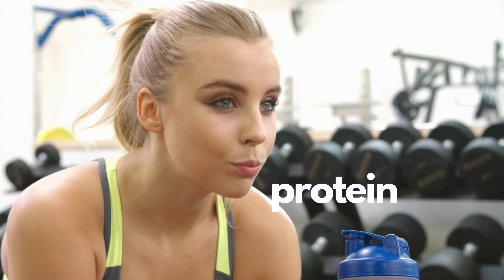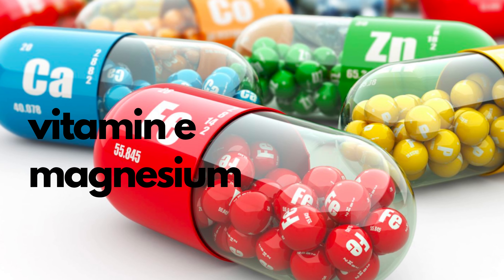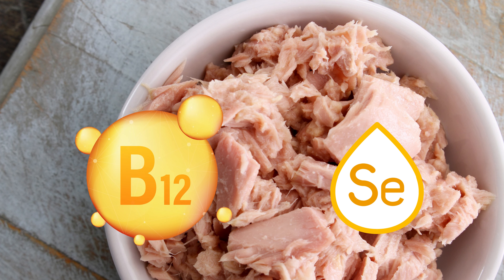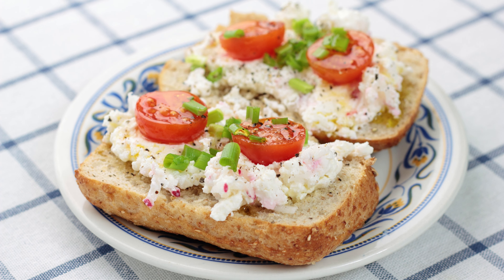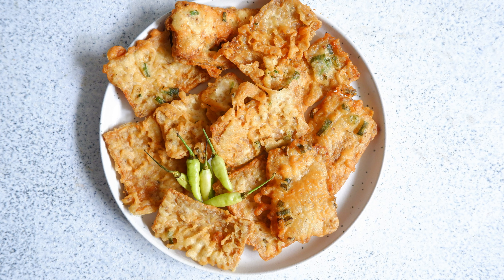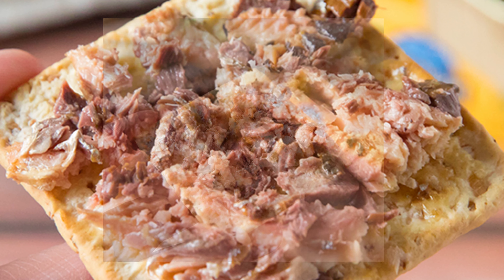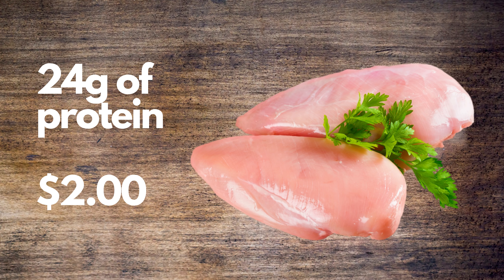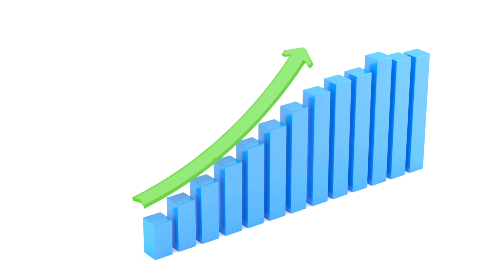100g+ Protein Easy - Cheap High Protein Foods in 2023 | Healthy Lifestyle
In 2023 it can be hard to get optimal protein without spending a fortune. Here are 8 cheap high-protein foods to meet your health and fitness goals!

Share your own experience with protein goals in the comments section.

Thank you for investing your time into improving your overall well-being!

0:00 Protein
0:32 Peanut Butter
1:21 Canned Tuna
2:13 Lentils
2:53 Cottage Cheese
3:32 Tempeh
4:15 Sardines
5:00 Chickpeas
5:50 Chicken Breast
6:26 Price
6:41 Recommendations